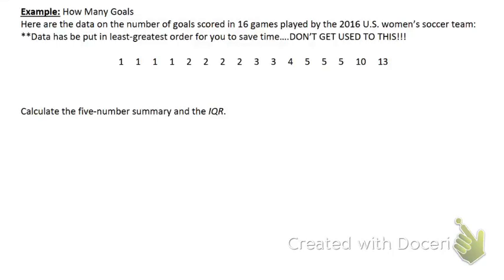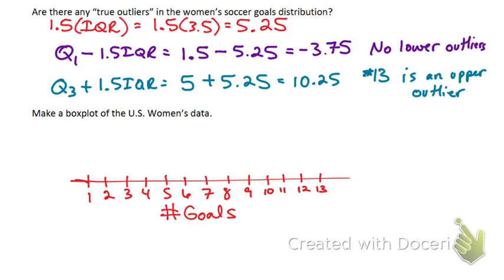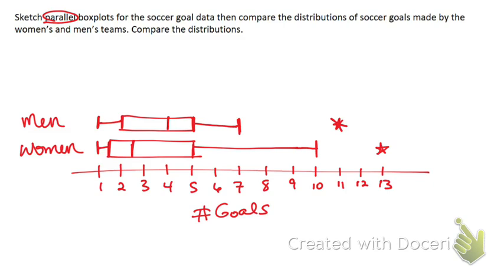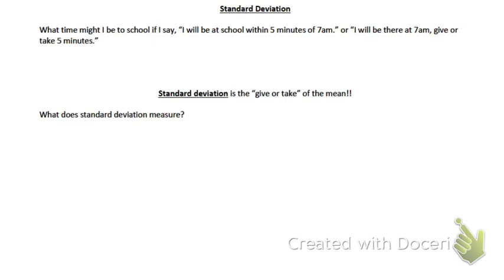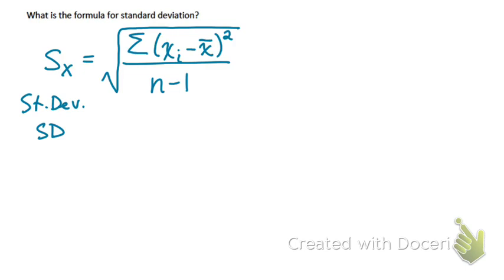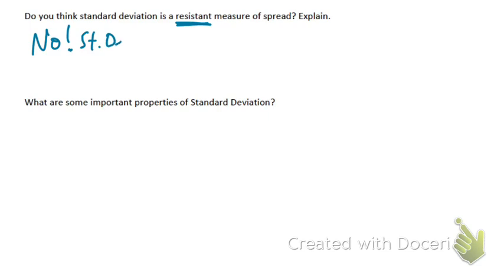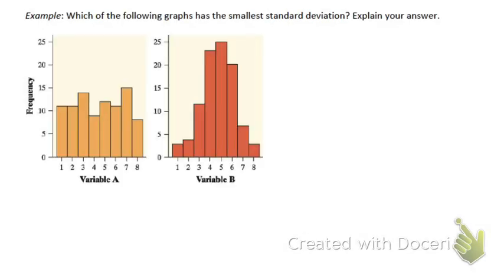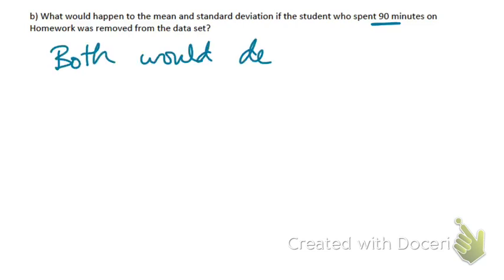Lesson 1.3 Video- Part 2